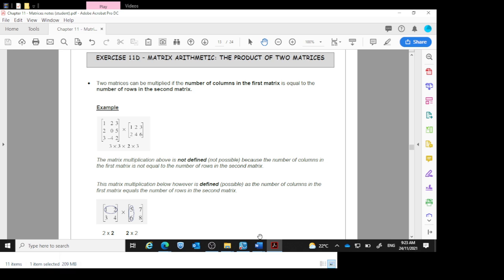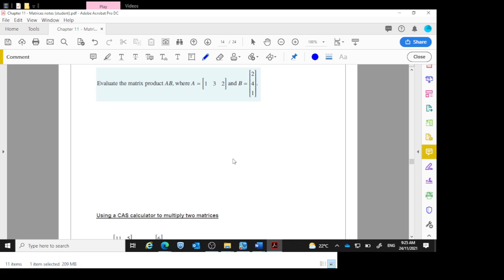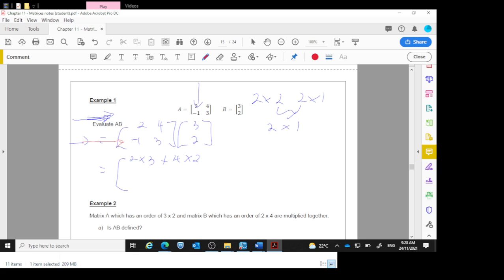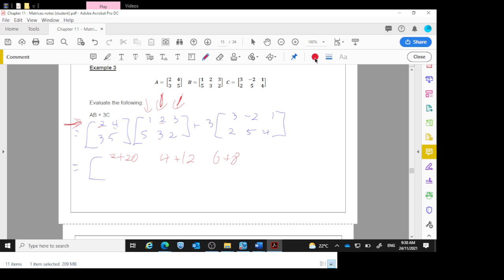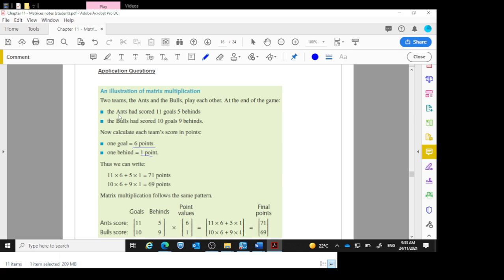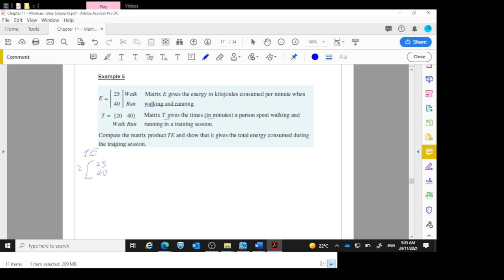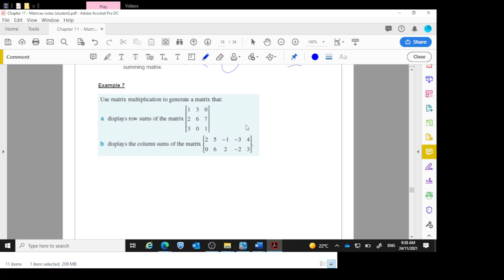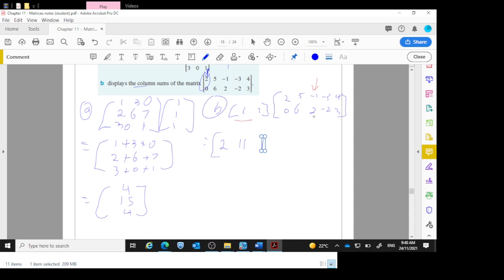Matrix arithmetic product of two matrices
Matrix arithmetic product of two matrices, part of Matrices for 12 Further